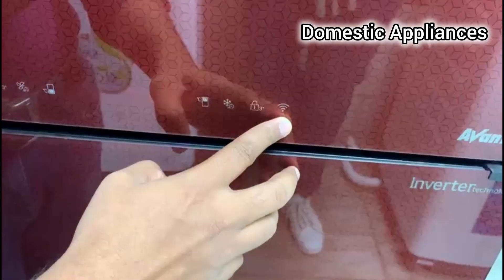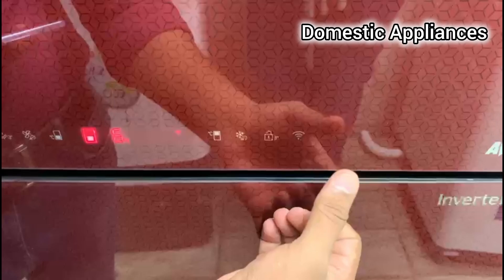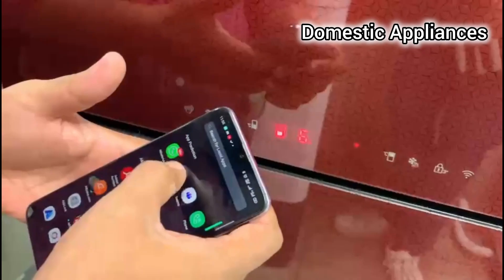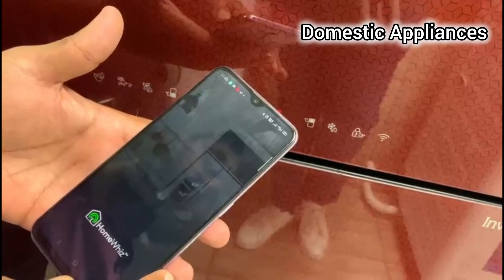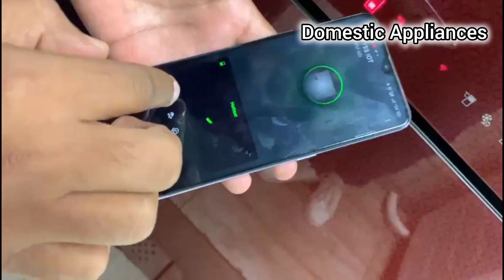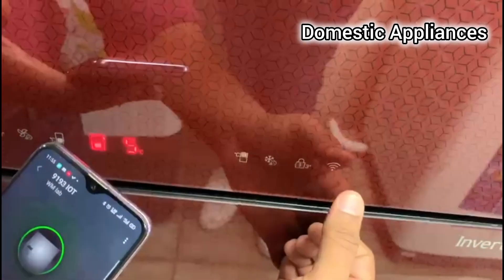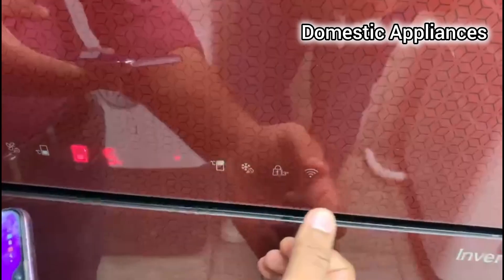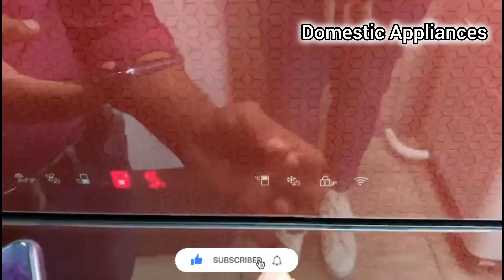WIFI stability and connectivity in IOT REF